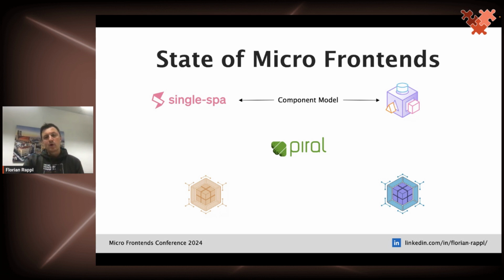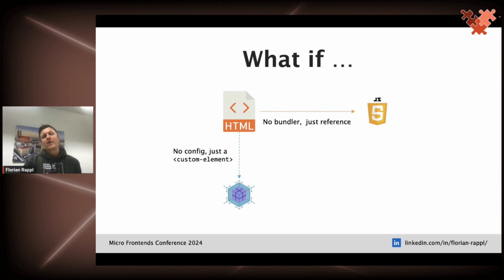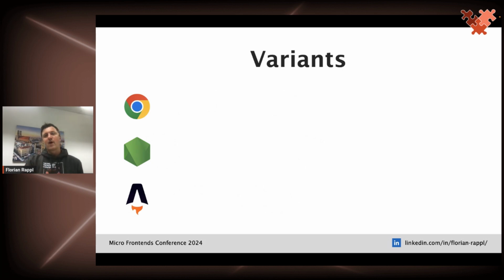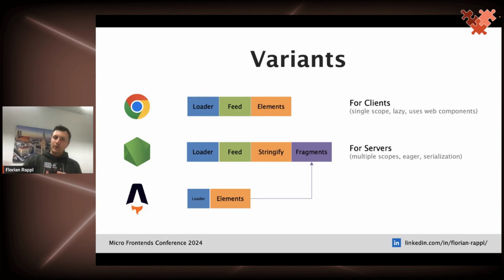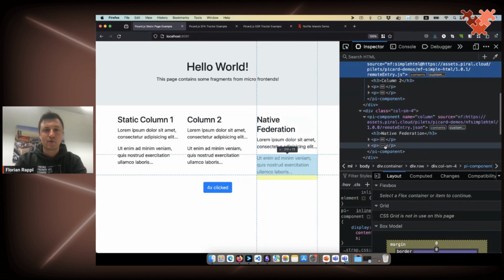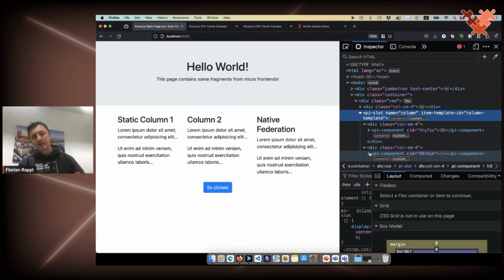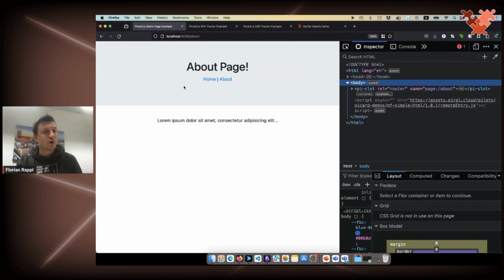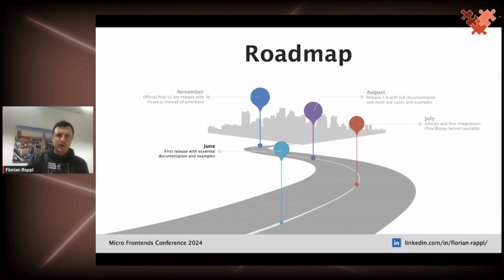Micro Frontends Conference 2024 - Florian Rappl: Painless Micro Frontend Orchestration with Picard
Talk recording from the most important conference and event for the Micro Frontends community. Understand the latest trends in Micro Frontends architecture and development. See how and why distributed frontends are implemented in the real world. Get in depth knowledge around topics concerning Micro Frontends. Meet those who shape the present and the future of the Micro Frontends community.

Abstract:
OpenComponents, single-spa, SystemJS, Piral, Native Federation, Module Federation, ... the list goes on. What if we take the best of these systems and come up with a single library that allows you to "just" embed micro frontends. No tooling required, no constraints implied. Just plain micro frontend orchestration.

In this closing keynote Dr. Florian Rappl will show you a new project that makes it possible to use micro frontends everywhere. In your existing web app, in your new website, in a mobile app, or in an Electron shell. You choose.

Welcome to Picard - the captain for your enterprise in the realm of a next generation federation.

About the speaker:
Dr. Florian Rappl is a solution architect from Germany who is specialized in the creation of scalable distributed web applications. These days he is almost exclusively working on micro frontend solutions. He wrote the book 'The Art of Micro Frontends' and regularly gives workshops for companies. Florian is a long time Microsoft MVP in the development tools area.